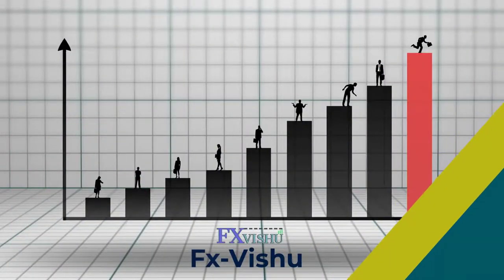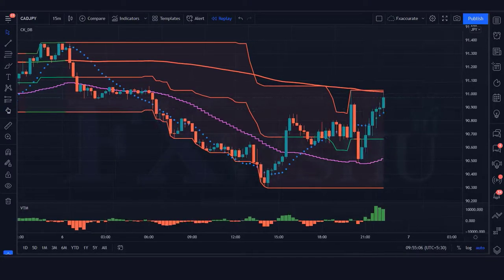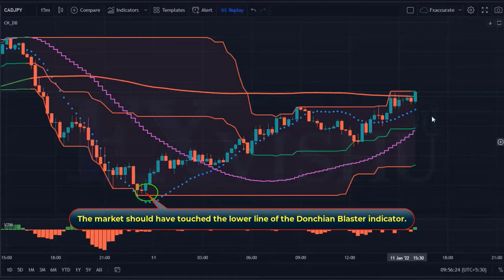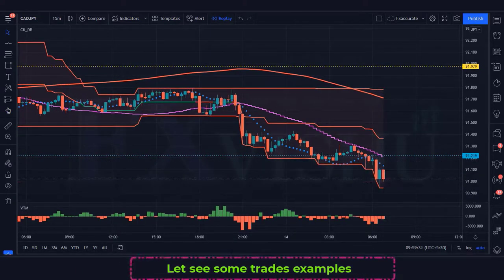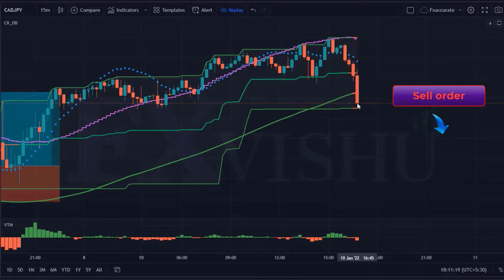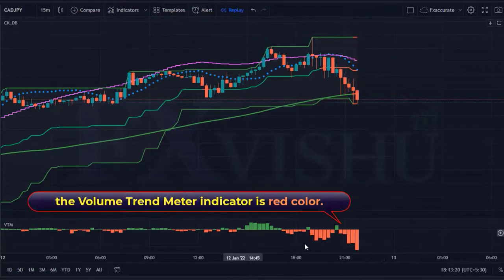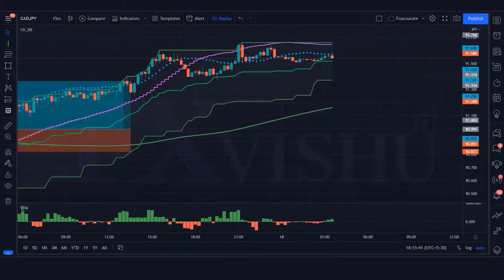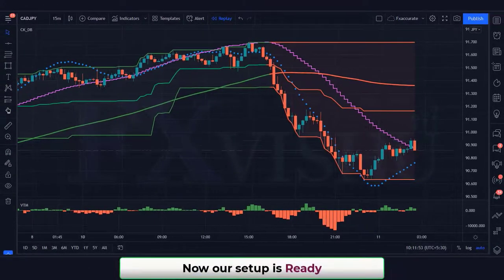Best Trend Follow indicator for SCALPING & SWING Trading Strategy | Smart Indicator Forex Trading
Best Trend Follow indicator for SCALPING & SWING Trading Strategy

Smart Indicator Forex Trading

100% Profitable Trading strategy

Most Accurate Buy Sell Signal Indicator

ADX Indicator Trading

take care!

Best brokers

live forex
 trading forex ea
  trading tradingview buy sell indicator
 power of trading
 live forex trading
 eurusd
gold trading
tradingview
Best Tradingview Indicator
Master Indicator
Tradingview Indicator Free Available
tradingview strategies
tradingview tutorial
tradingview indicators strategy
ssl hybrid indicator
ssl hybrid
forex trading
Best Tradingview Indicator for Scalping
forex trading for bignners
forex live trading
gold trading
gold live
500 $ Profit
Trading Strategy,ttm squeeze
ttm squeeze explained
trader dna
us30
sp500
trend magic indicator
cobra trading strategy
tradingview
s&p 500
forex trading
forex market
foreign exchange
forex indicators
live
live forex trading
FXvishu
stocks trading
crypto trading
moving average indicator strategy
adx indicator strategy
price action trading
fxaccurate us
tradingview tutorial
Cobra Scalping
MADX Cobra Trading System